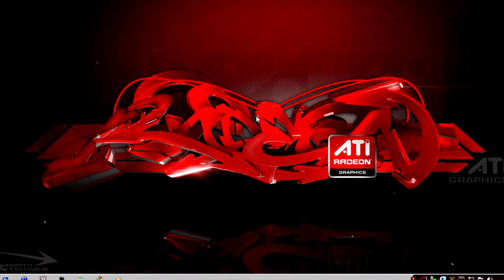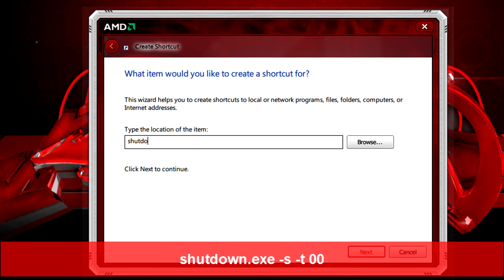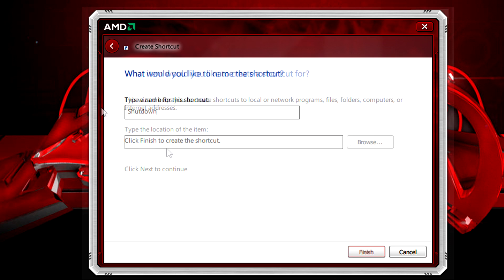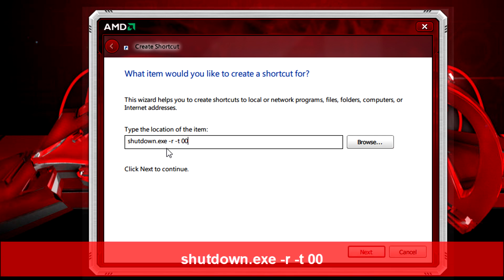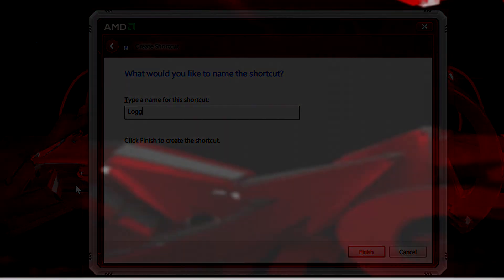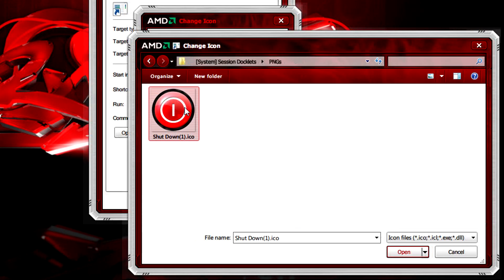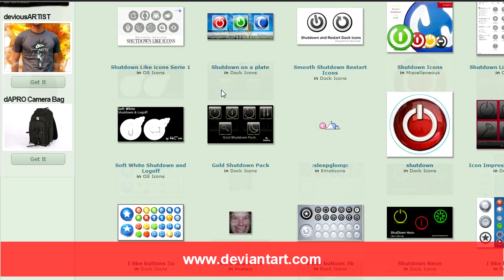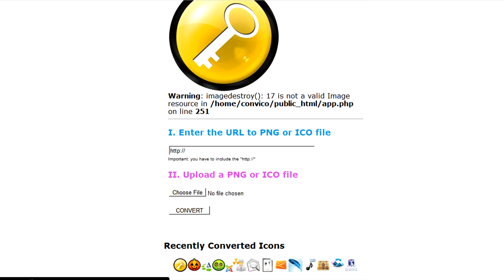Shortcuts: Shutdown, Log Off and Restart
Ever wanted for some reason a shortcut to log off, shutdown or restart your PC. In this video I'll teach you how.